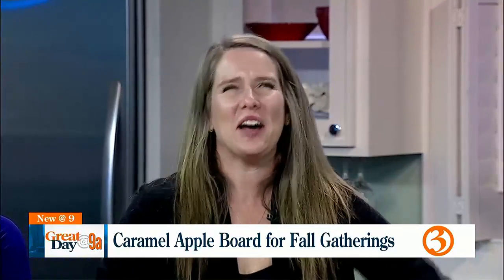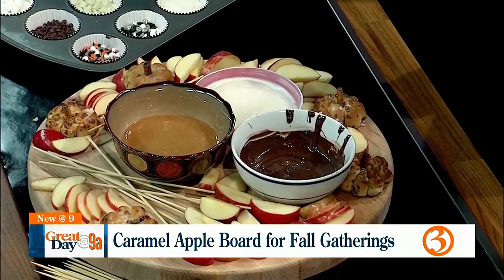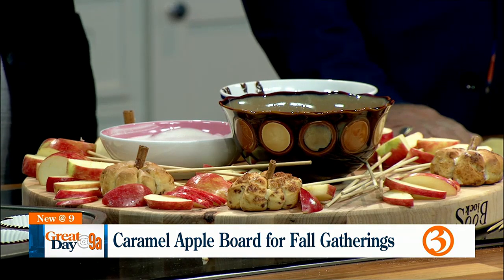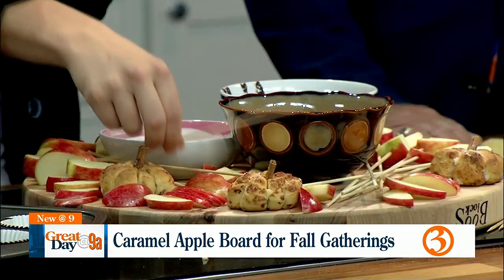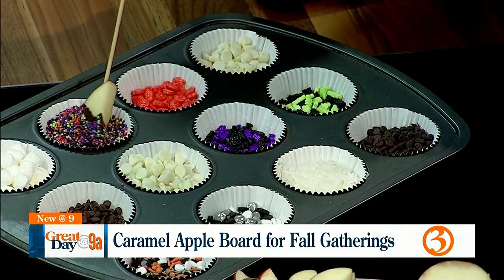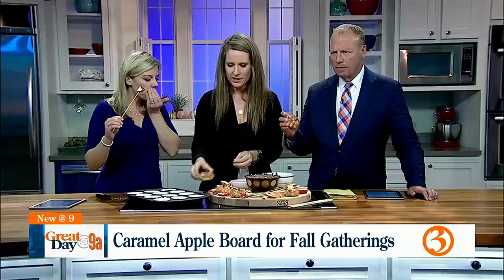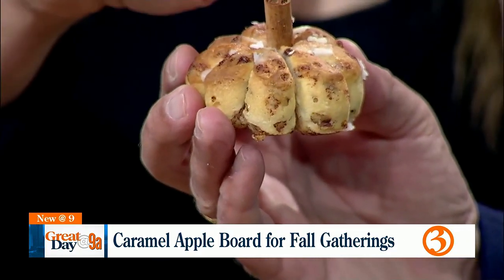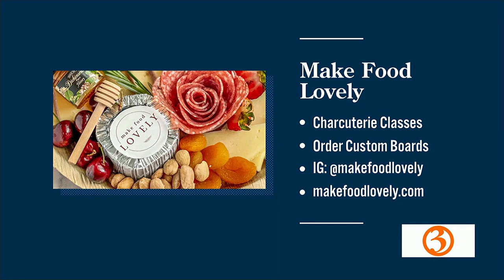Make Food Lovely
Emily love is here to show us a fun Caramel Apple Board perfect for fall gatherings!